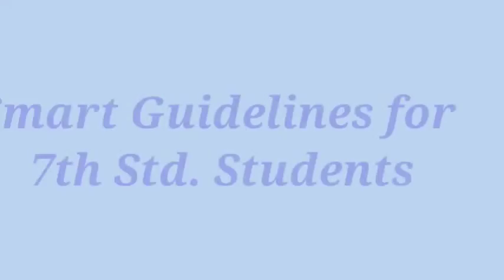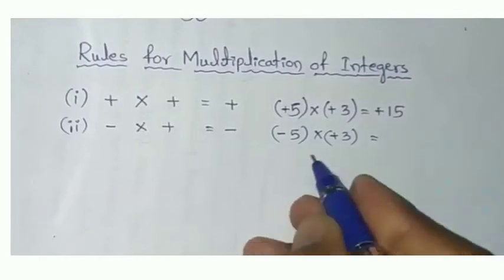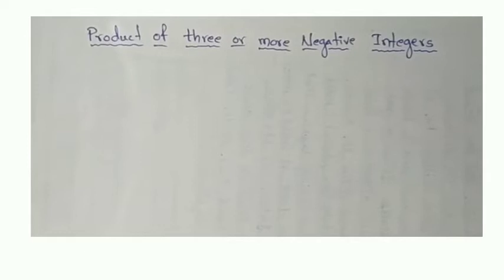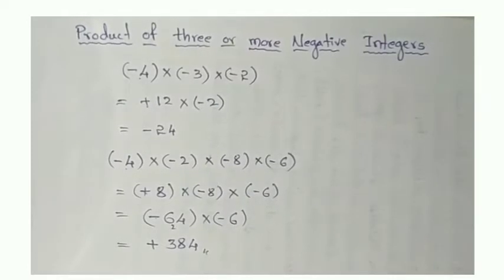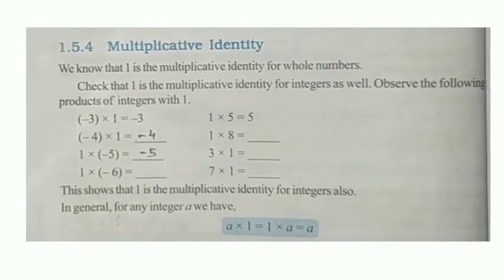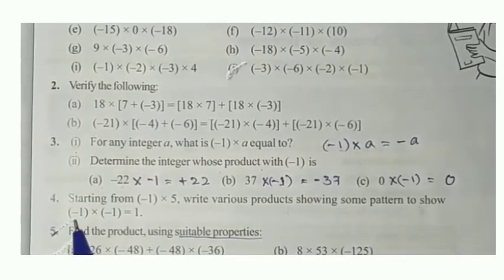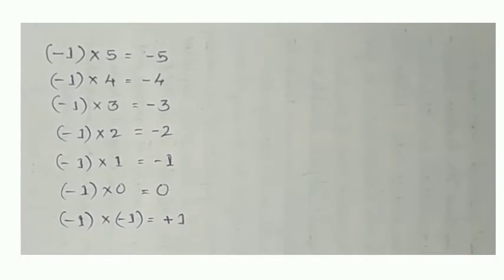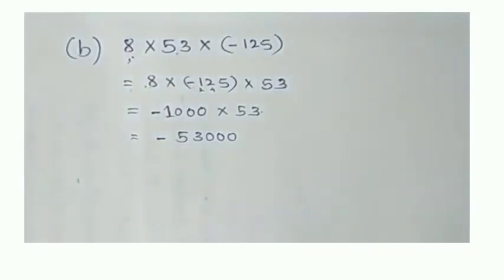7th Std. :: Mathematics : Chapter - Integers (Part 3)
Here we providing Online Guidelines for 7th Std. Students,